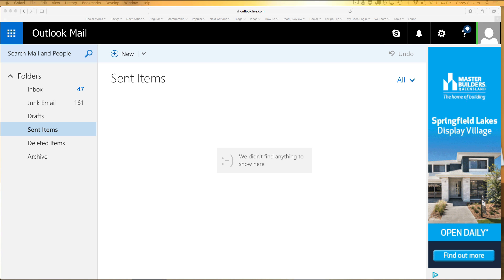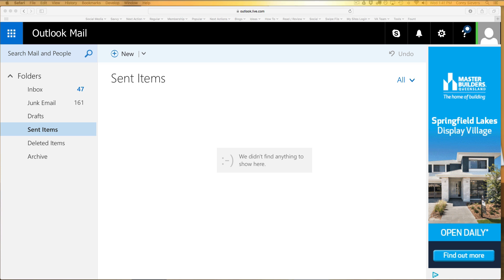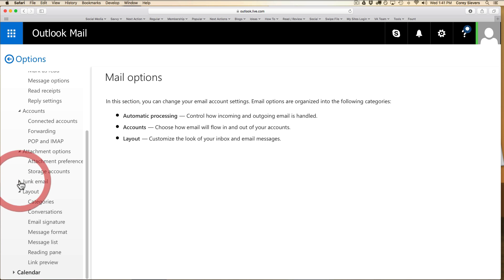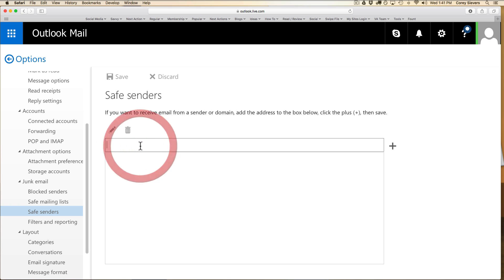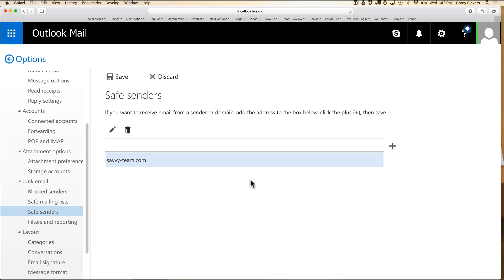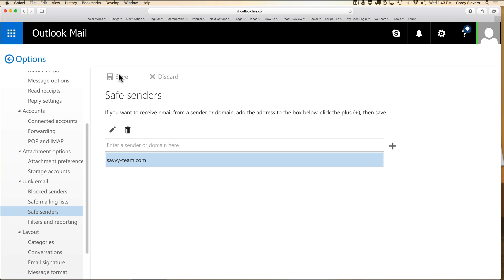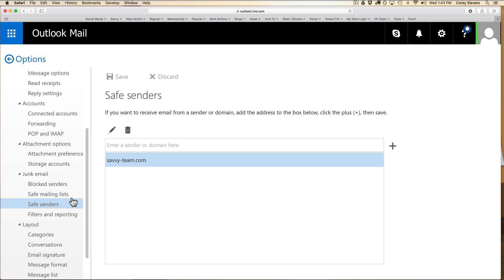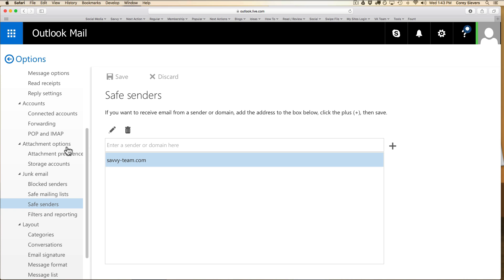How to add to 'Safe Sender' list - Outlook, Homail, Live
In this video you’ll learn how to add a domain or email to the ‘Safe Sender’ list for Outlook / Hotmail / Live users - so the emails you are subscribed to are more likely to reach your inbox!